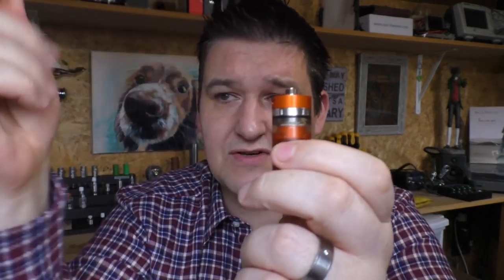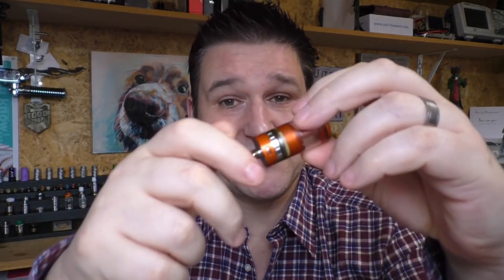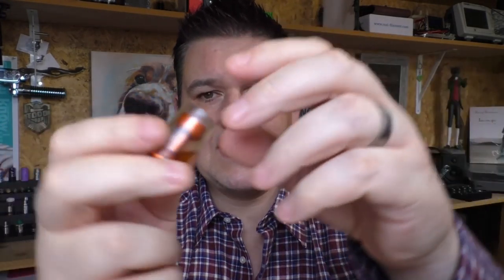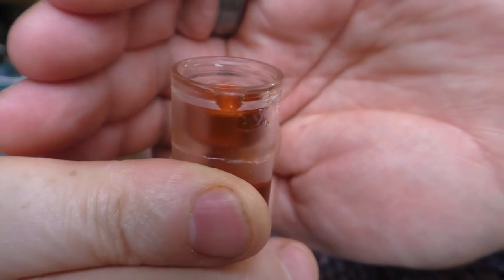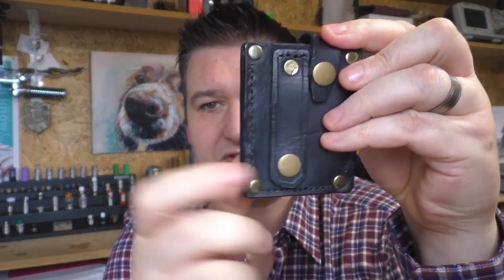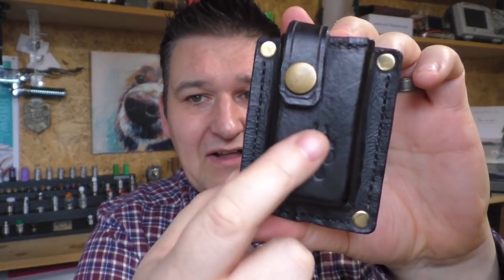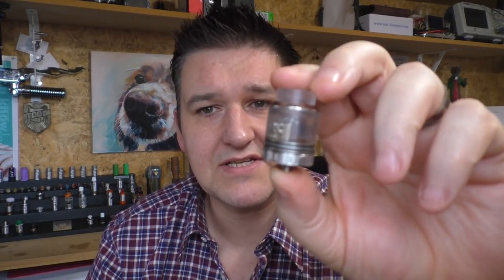Quick Vlog and the new SQuape E[c] by StattQualm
Links:

Email - todd@toddsreviews
Equipment I use:

Grecian 2000 light brown
VO5 Hair Gel
Panasonic  HC-V720
A Shed
Working Cocker Spaniel (painting by btbartist/)
A very patient wife.